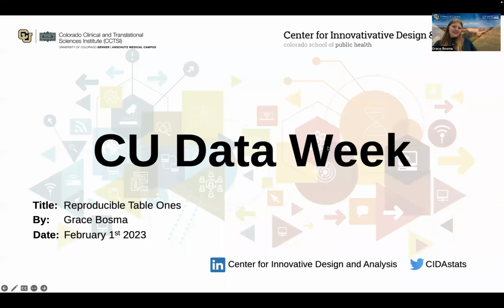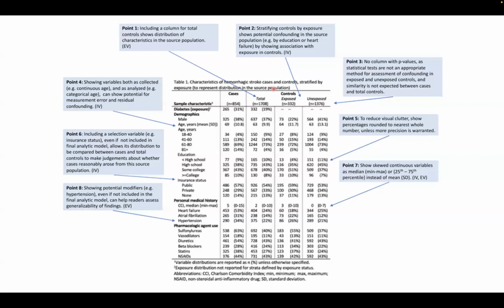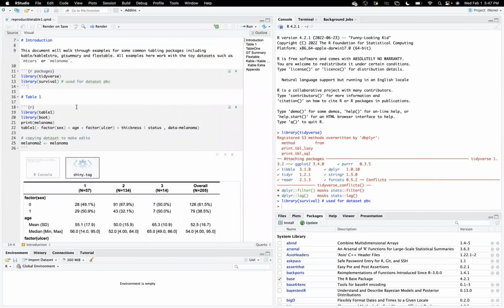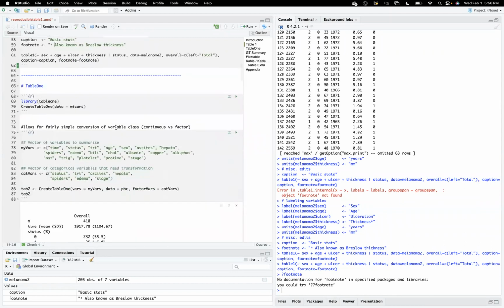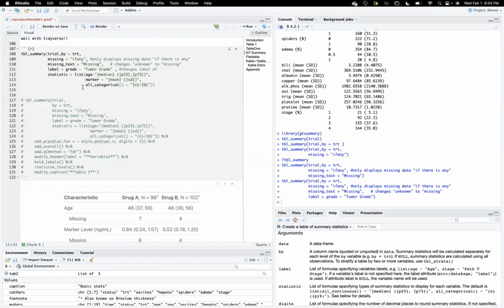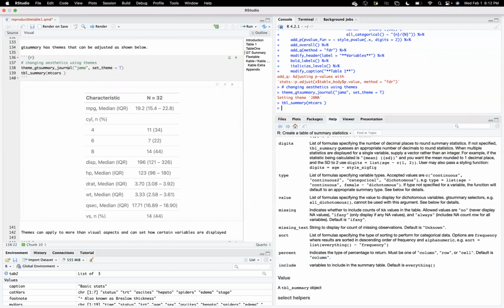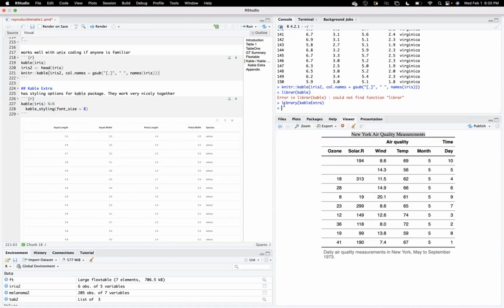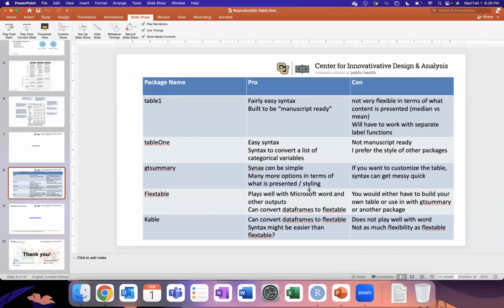CU Data Week - Reproducible Tables in R by Grace Bosma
Join us for a session that explores utilizing different packages to create tables in R. Content will cover common tabling packages such as Kable, gtsummary, and flextable and how they interact with tidyverse and base R. Prior experience using R is recommended, but not a prerequisite, and example code will be provided after the session.